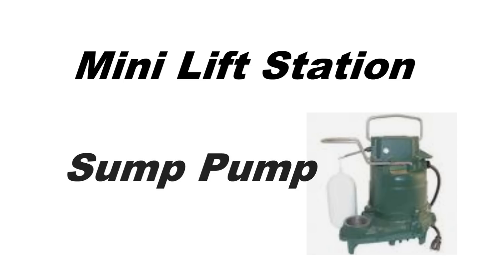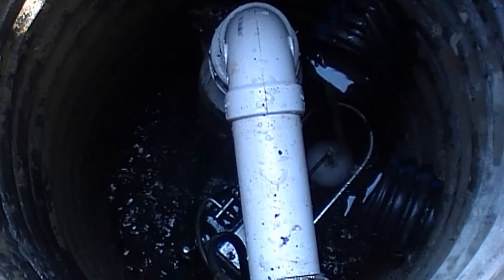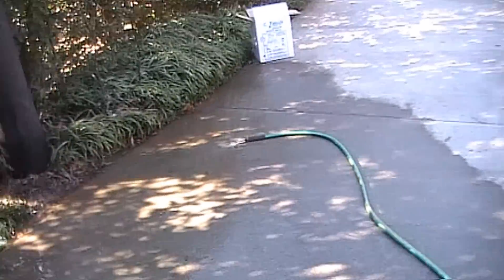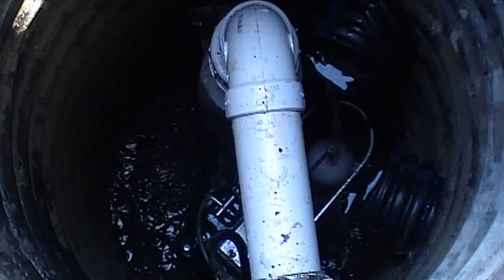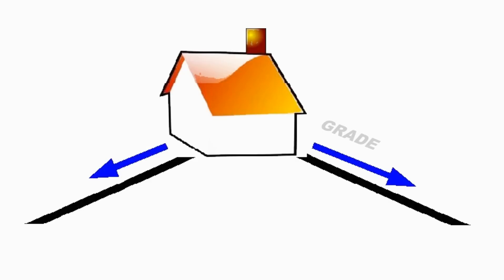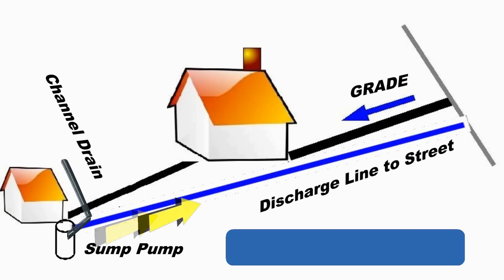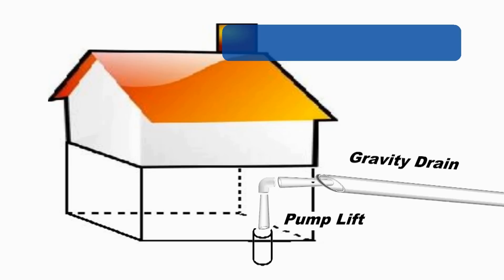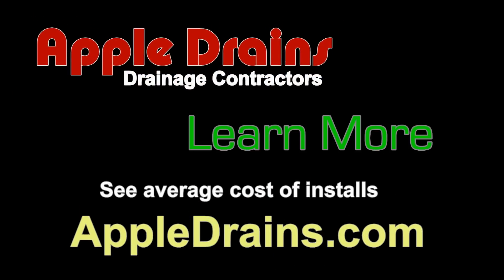Sump Pump - Where and How to use a Mini Lift Station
A Sump Pump is actually a mini Lift Station. It is used to lift water from a low area when gravity (downhill run) is not available.

Examples are from Basements and Crawl Space. Also from the end of French Drain when there is no gravity (down hill run) to discharge the water collected by Catch Basins and or the Yard Drain. It is also used to save money. Sometimes it is more cost effective to install a Sump Pit and Pump, and then lift the water up rather than excavate to install a gravity down hill running pipe. (usually depends on how deep the excavation will need to be)

A sump pit is used to collect the water and the pump LIFTS the water up so it can drain away with gravity down hill to the street or storm drain.

Just don't forget, you will need to install a GFI Electrical Outlet for your Pump. Include this cost when figuring if it is more cost effective to install the pump or excavate.

Apple Drains
Drainage Contractors

Since 1997